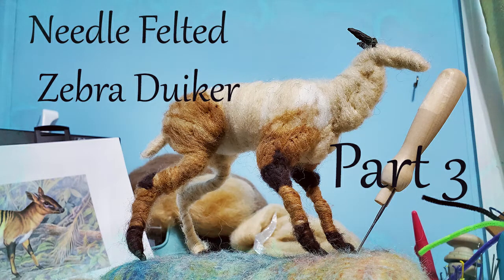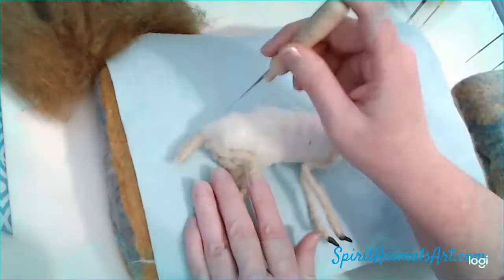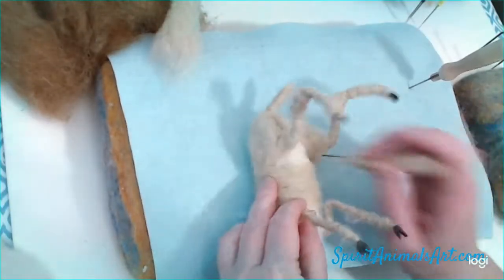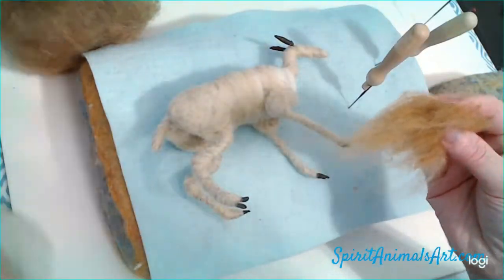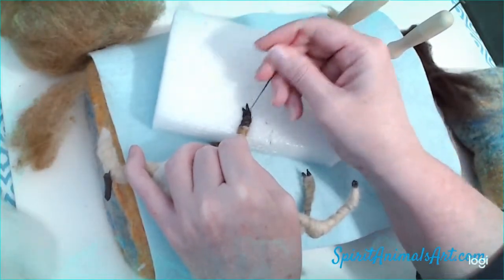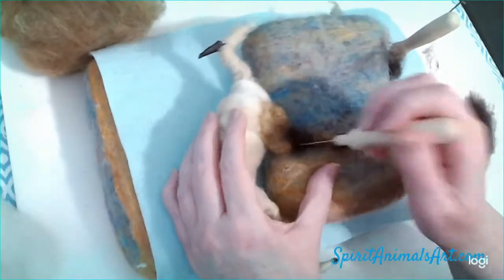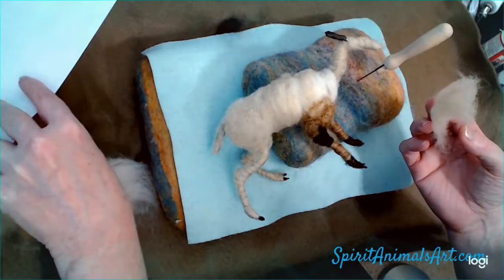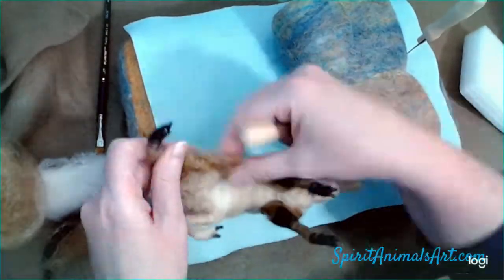Needle Felted Zebra Duiker - Part 3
Part 3 in the needle felting series. Follow me as I build a needle felted sculpture of a Zebra Duiker.  for the armature template.